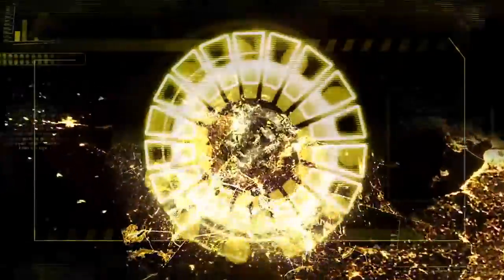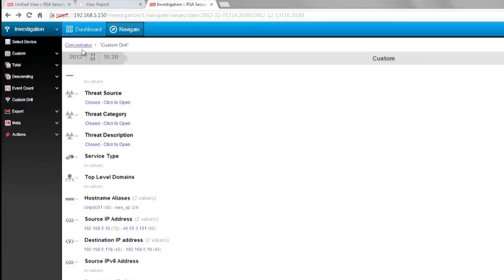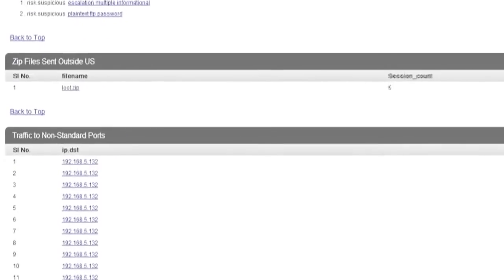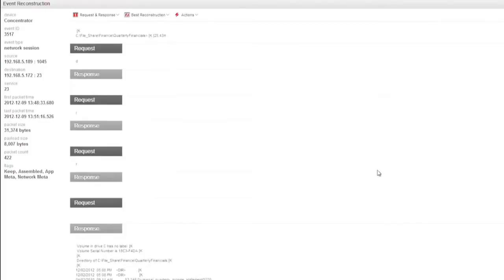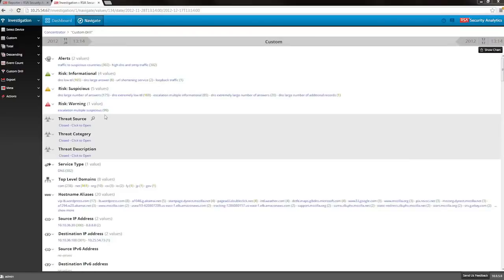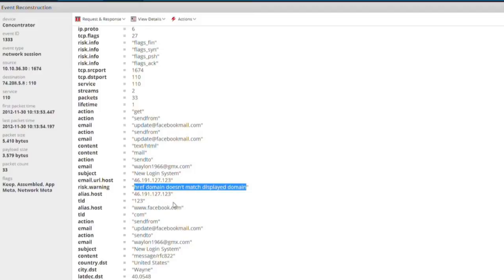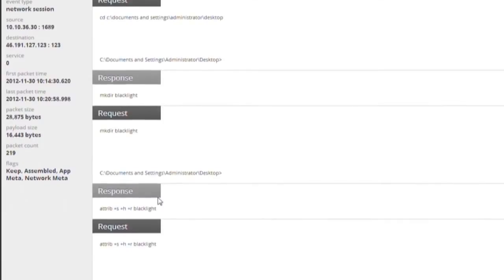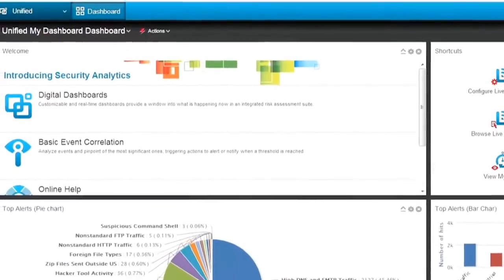RSA Security Analytics Demo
RSA Security Analytics helps security analysts detect and investigate threats often missed by other security tools and cut attacker free time from weeks to hours.

GLOCOMP Systems is a renowned distributor of IT Infrastructure products and services.

[Video source: RSA Security]